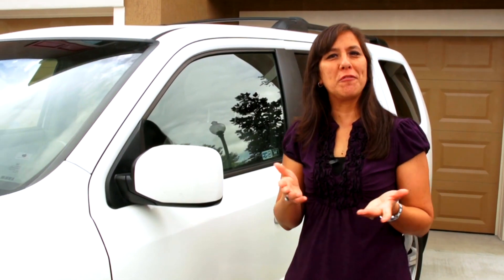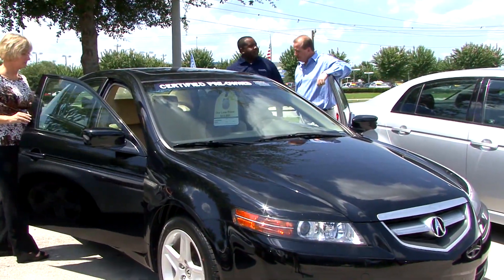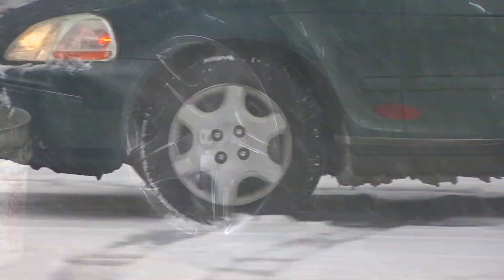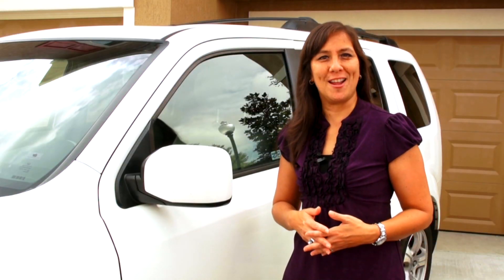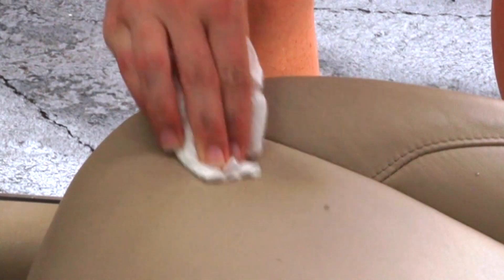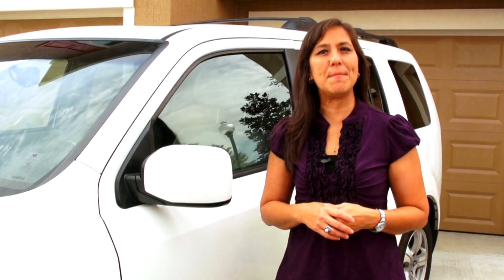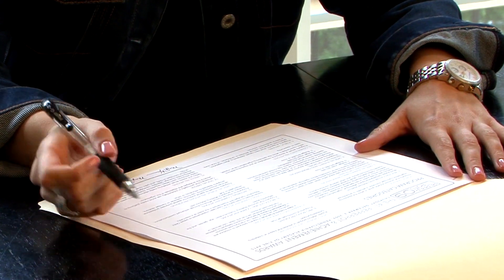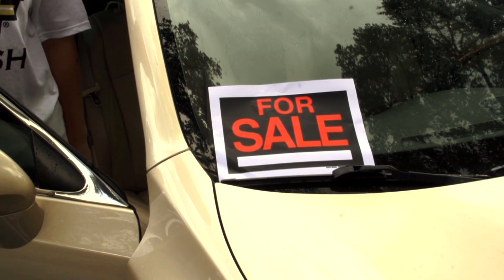Getting the Highest Resale for Your Car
Looking to get the most for your vehicle when it's time to sell or trade-in. Here are AAA's tips for getting the highest resale value for your current vehicle.